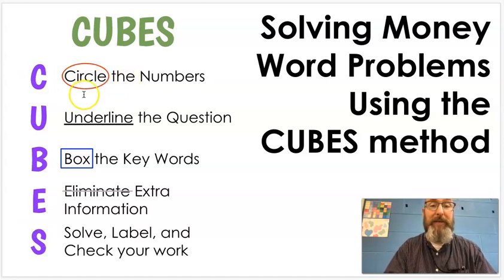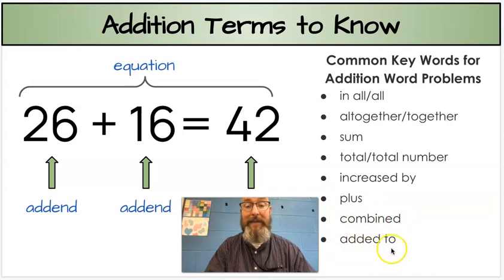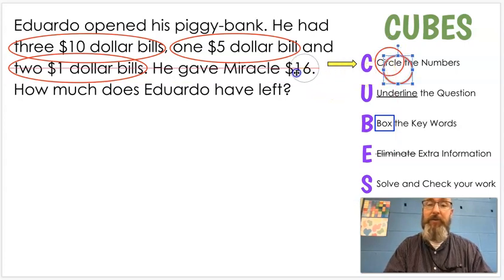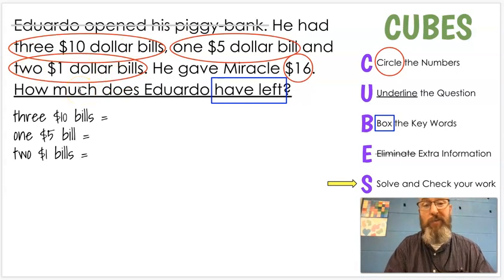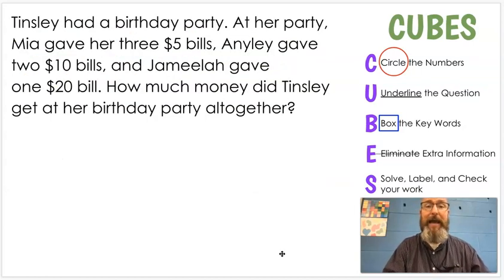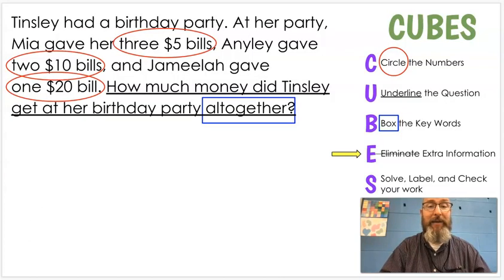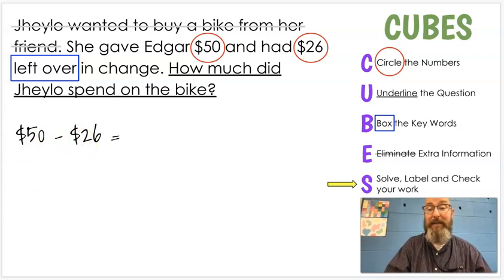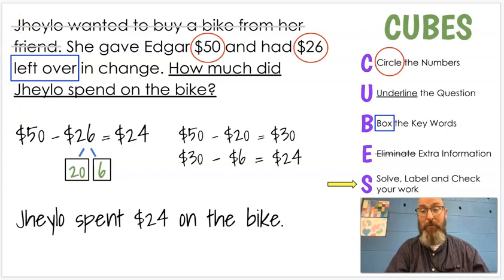Identifying and Counting Money - Dollar Bills - Word Problems - Part 6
For this lesson, we will begin by reviewing vocabulary they need to know to identify different dollar bills. We will practice solving word problems using the CUBES method counting dollar bills of various amounts using step by step addition with multiple addends.